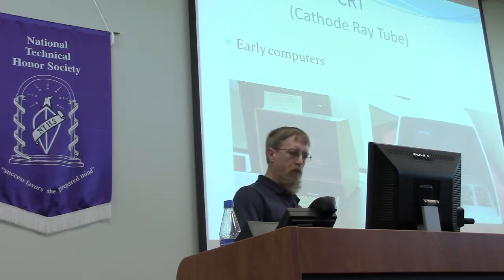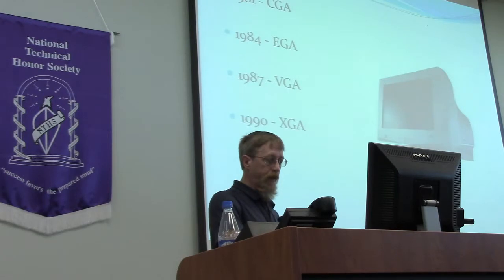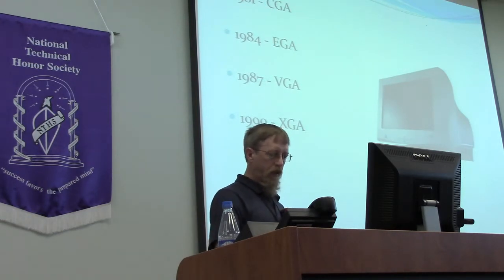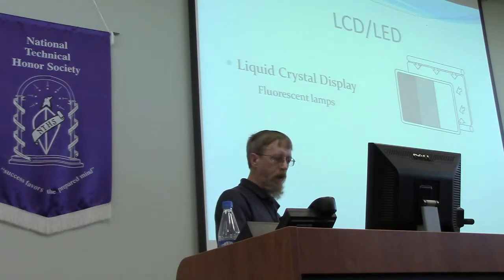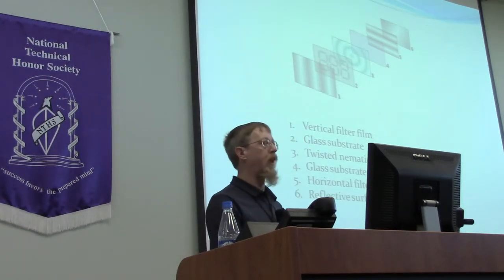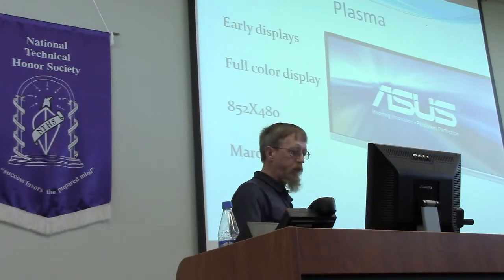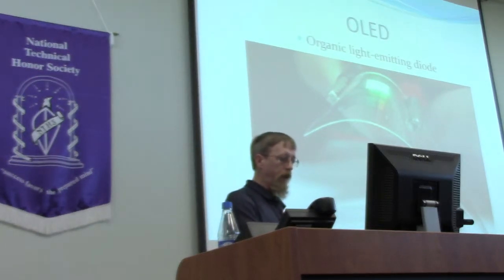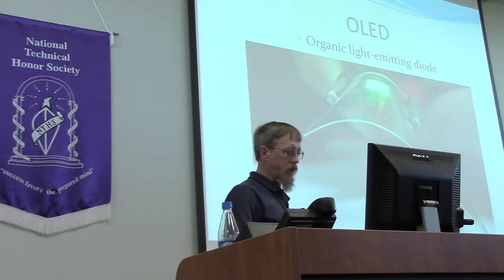Philip Vineyard - Computer Monitors